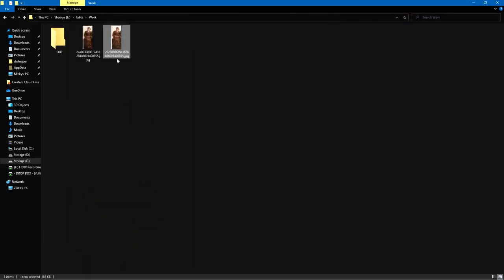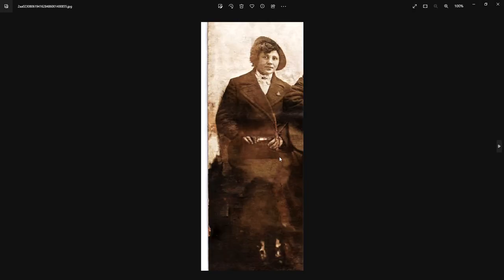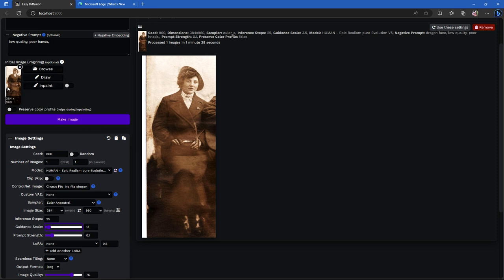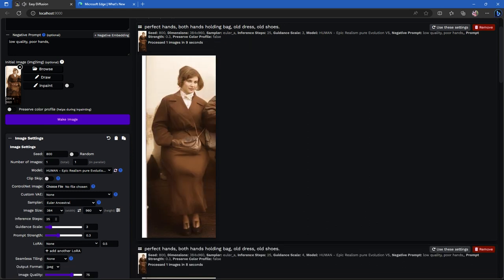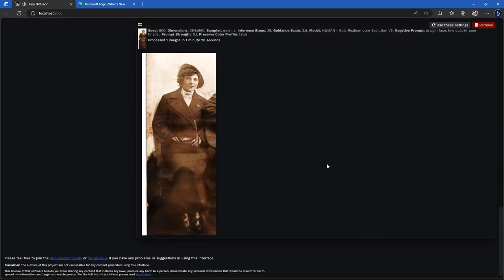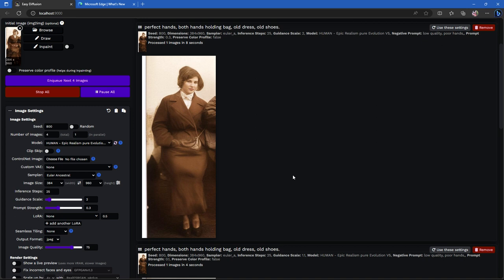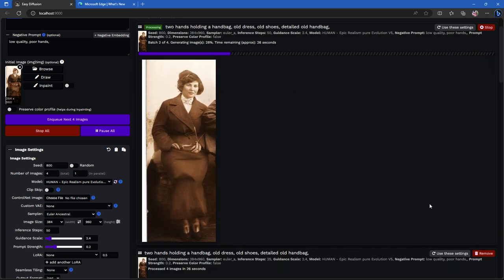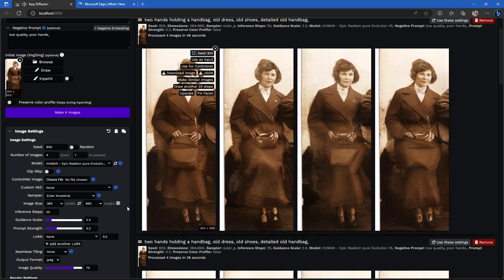How you can use a AI Art Generator to help repair a old photo. Easy Diffusion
I will show you how you can use a AI Art Generator to help repair a old photo. in this video I will use Easy Diffusion, using AI as a part of your tool box you can use the images to help speed up your photo restoration and make them better than ever.